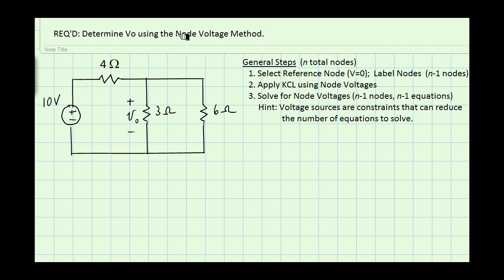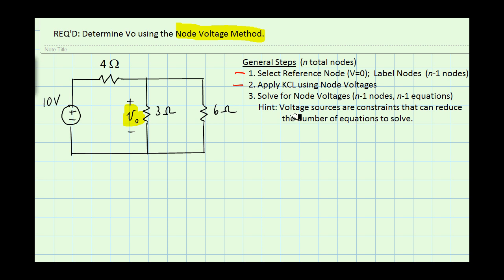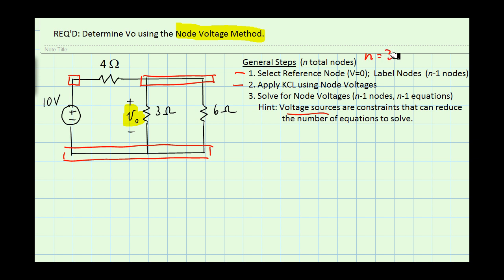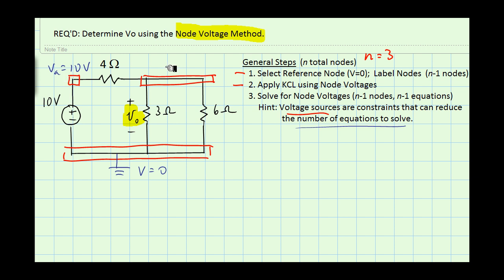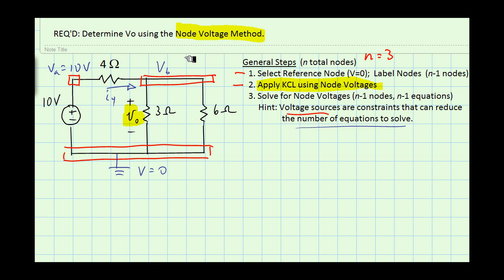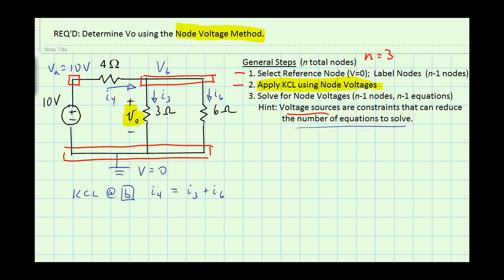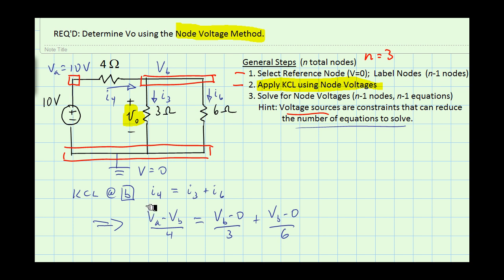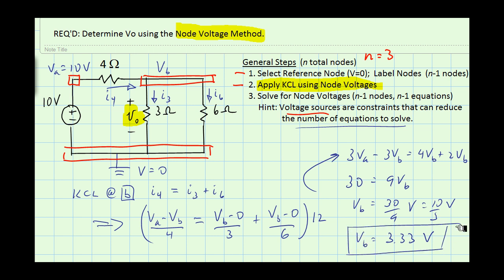Node Voltage 1 - revision b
Test using HP Tablet - just a rough test.
Typed Req'd; Steps of Method